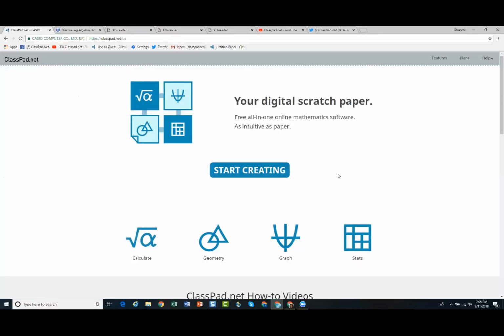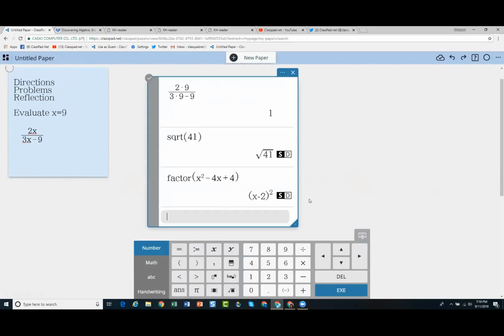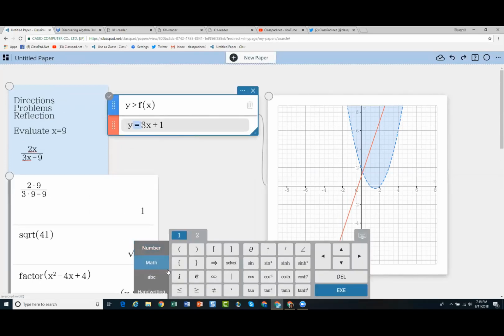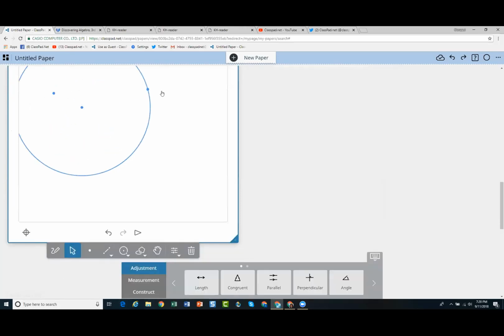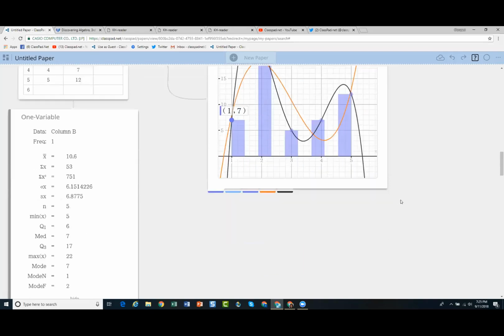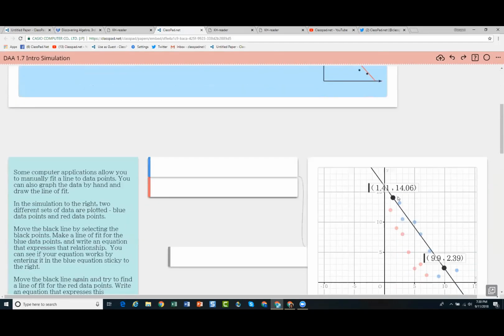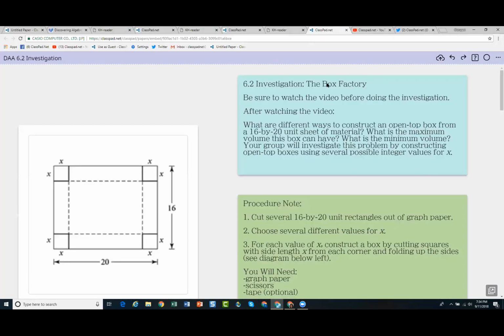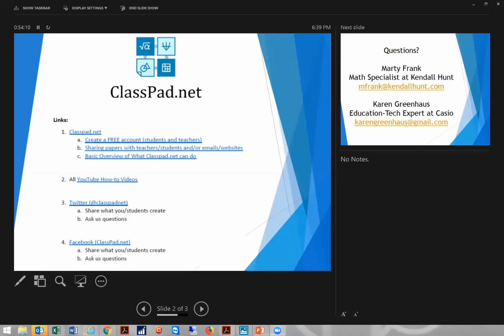How ClassPad.net is Incorporated into Discovering Math Series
Learn how ClassPad.net will enhance the learning experience in Kendall Hunt's Discovering Math series! An overview of the software is provided and we explore investigations from the Discovering Algebra and Discovering Advanced Algebra ebooks, where this state-of-the-art software is included.